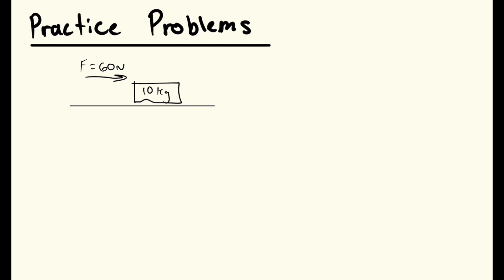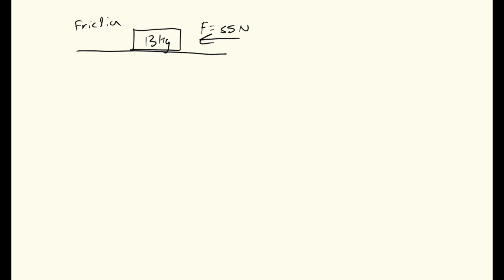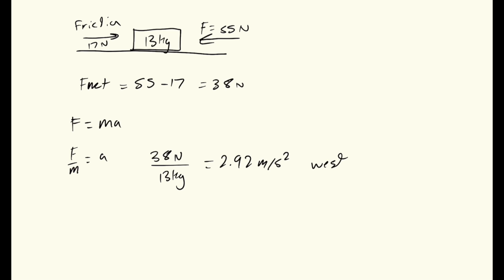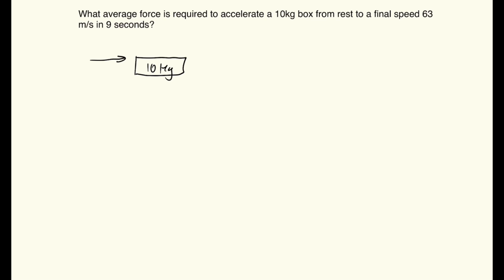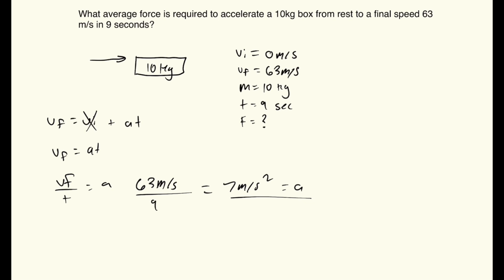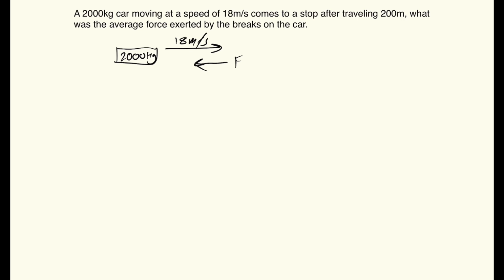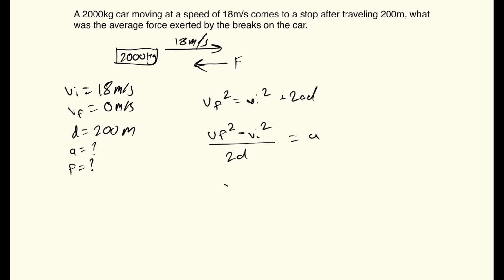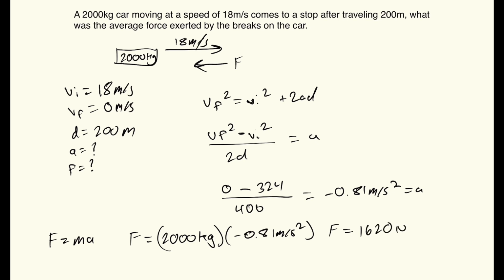How to Solve Newtons Second Law Practice Problems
In this physics tutorial, I go over how to solve Newtons second law practice problems by walking the viewers through numerous different examples.